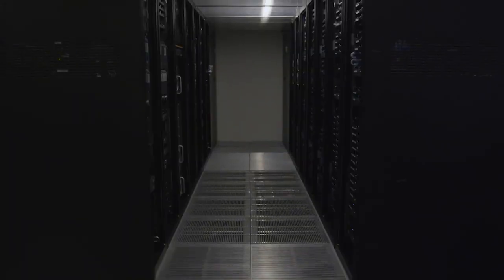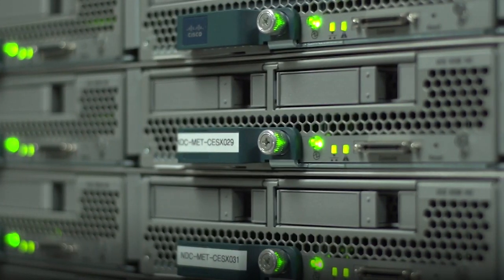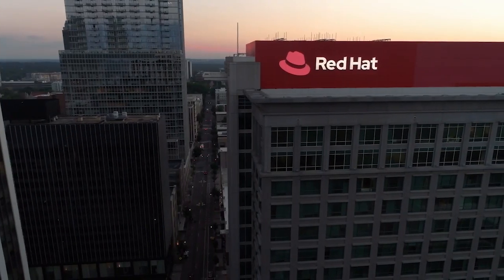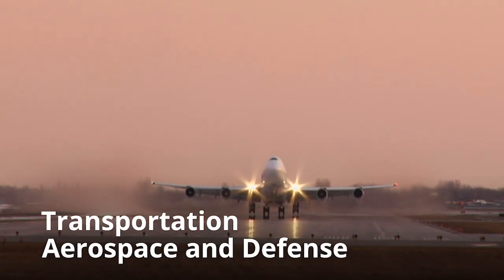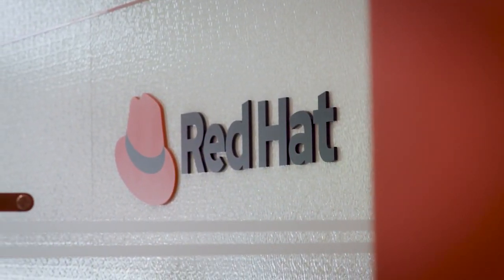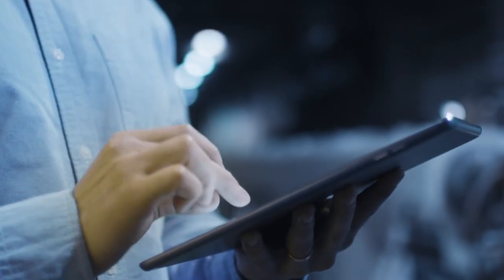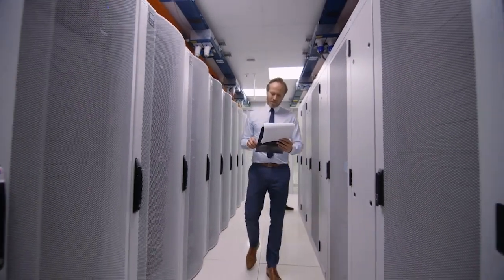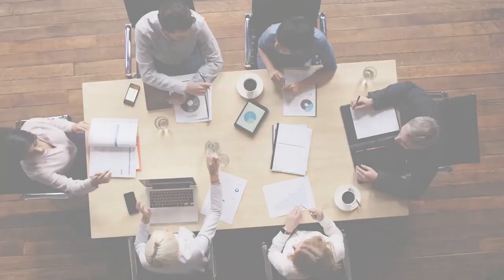Open source software to modernize and transform your applications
We deliver open source solutions at scale on Red Hat — connecting and integrating data, devices and applications across the enterprise to build a unified, integrated, hybrid cloud. Read how DXC and Red Hat help enterprises accelerate application modernization using a best-in-class managed services model

Together with DXC's President and Chief Executive Officer Mike Salvino, our leadership team is delivering excellence for our customers and colleagues. Meet the DXC leadership team